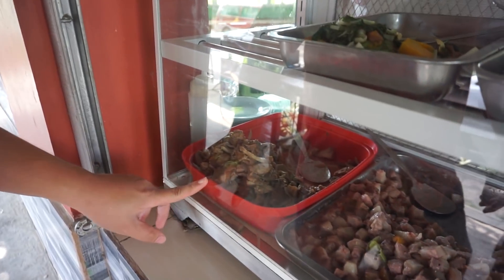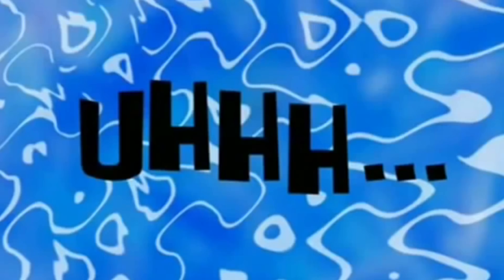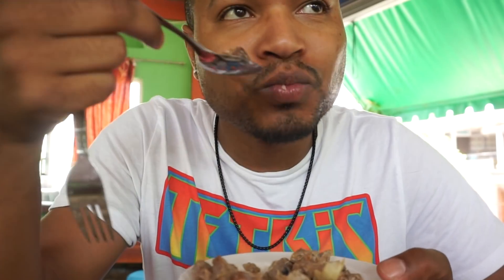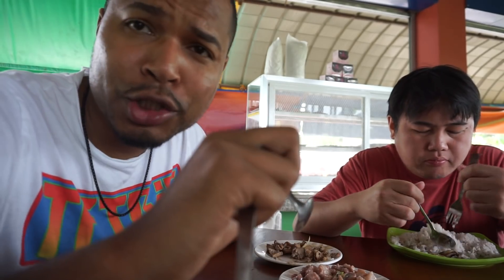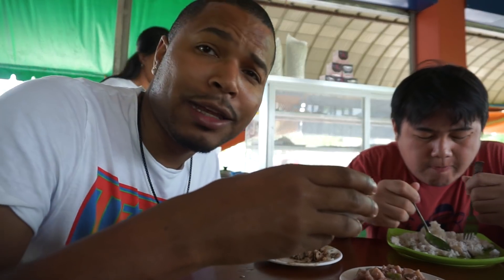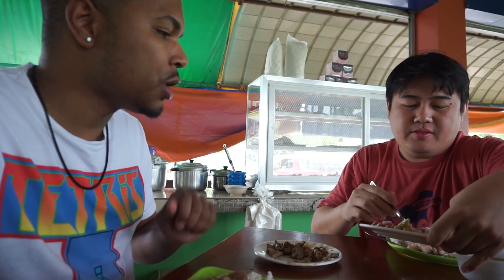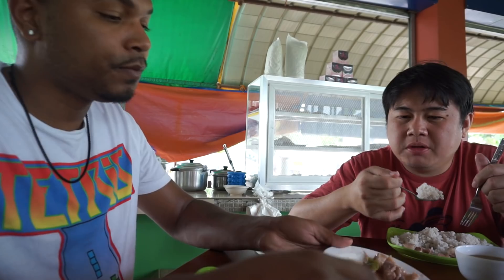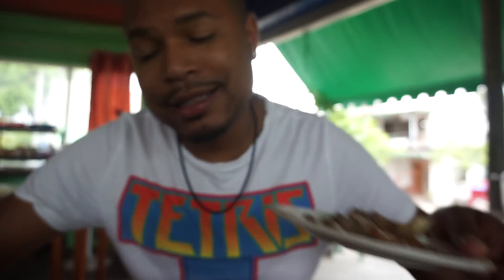THE PHILIPPINES SEASON 1: Pinoy "MUKBANG" Filipino Food.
VLOGMAS | THE PHILIPPINES SEASON 1: Pinoy "MUKBANG" Filipino Food.

I try to make at least one video everyday.